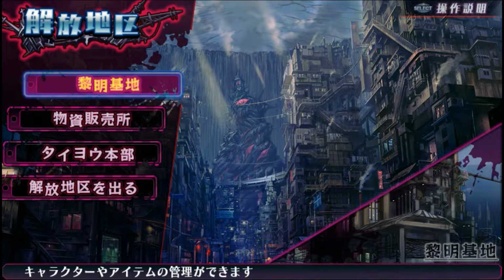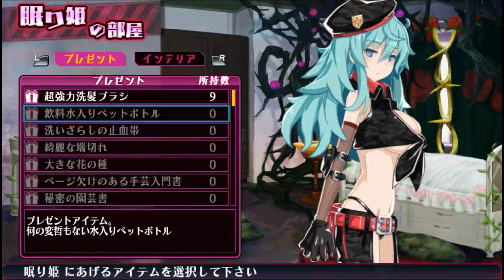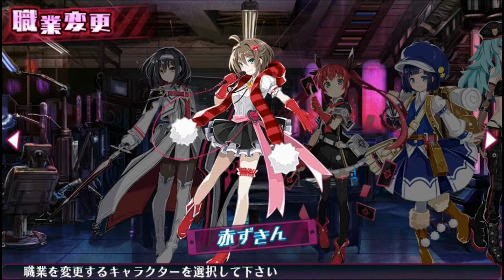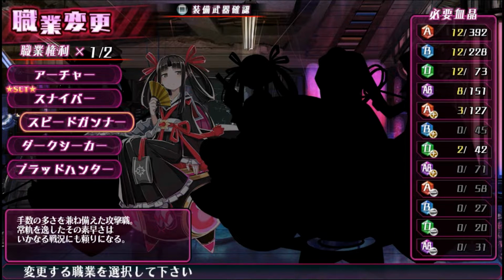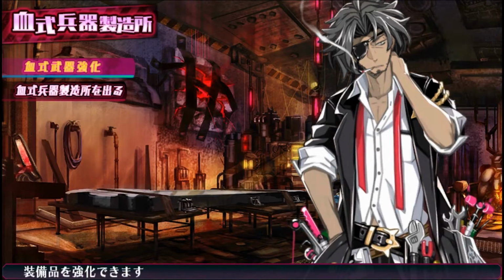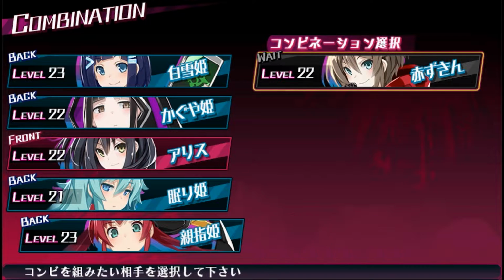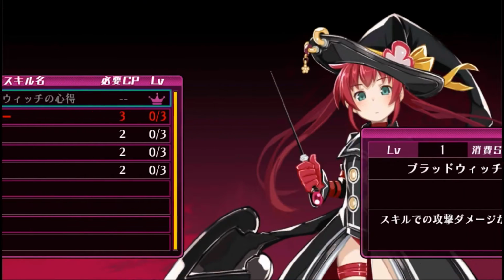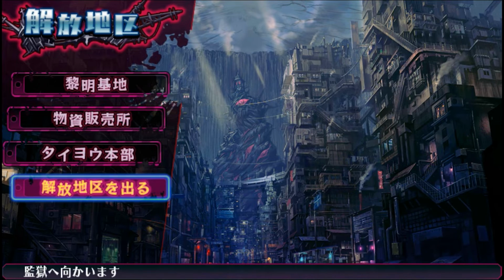Kangokutou Mary-Skelter - The Only Reason Why You Should Not Skip Cleansing [PART #38] (Translated)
It's for totally legit reasons.